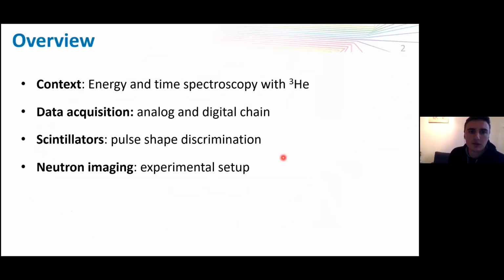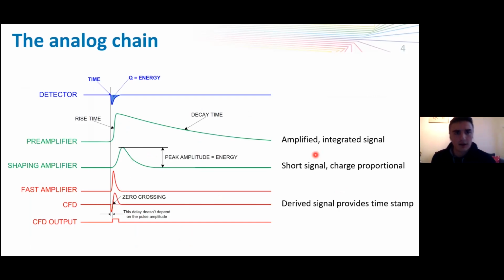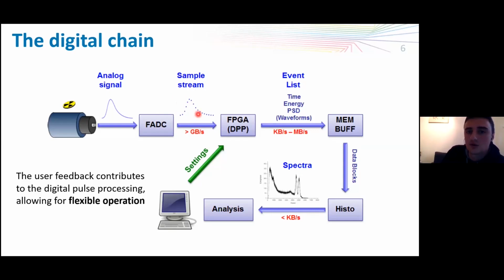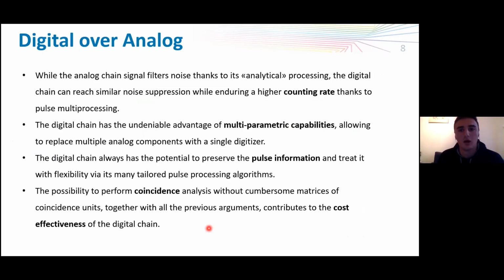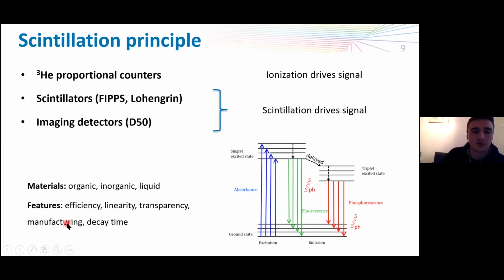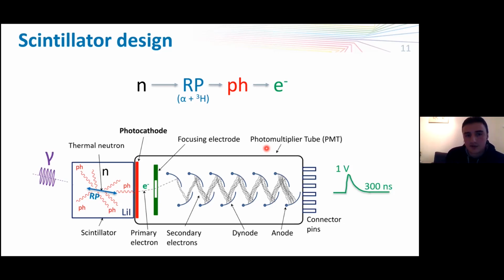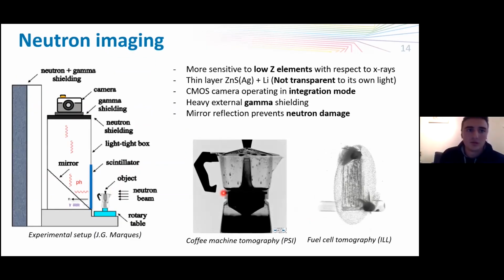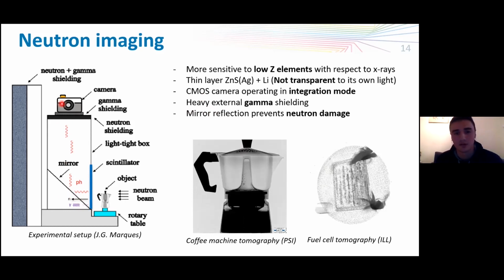08 - Guide fields and solenoids, field homogeneity, magnetic shielding by Davide Portinari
00:00 | Introduction
01:15 | Context: Energy and time spectroscopy with 3He
03:15 | Data acquisition: analog and digital chain
16:35 | Scintillators: pulse shape discrimination
19:25 | Neutron imaging: experimental setup